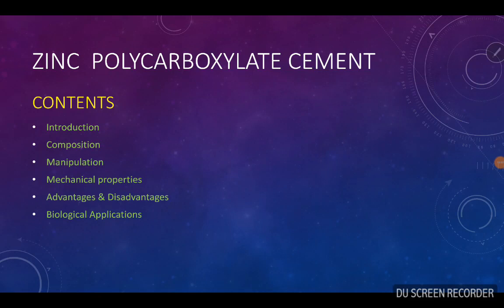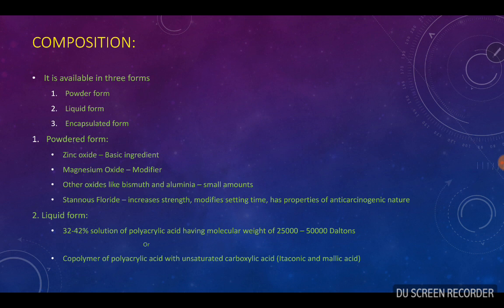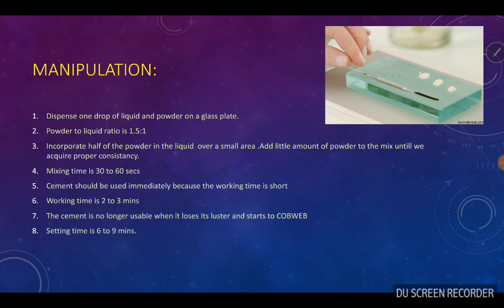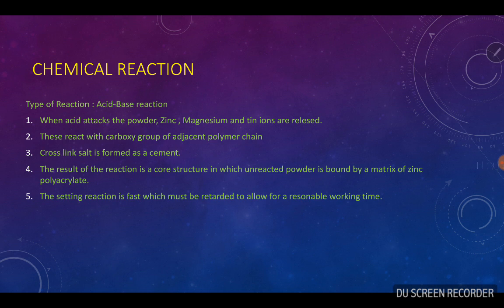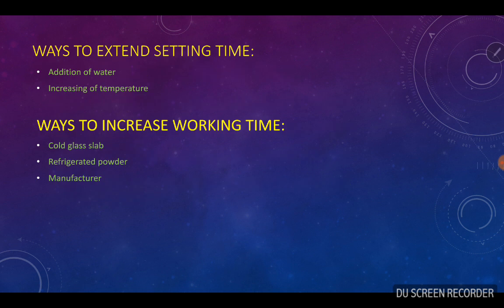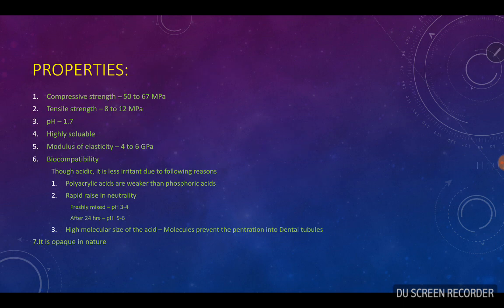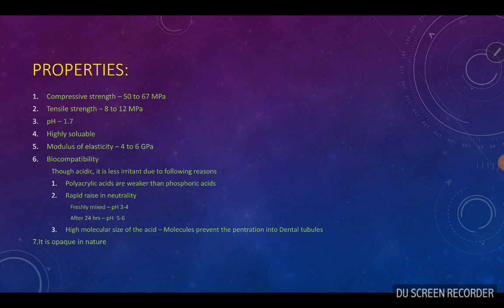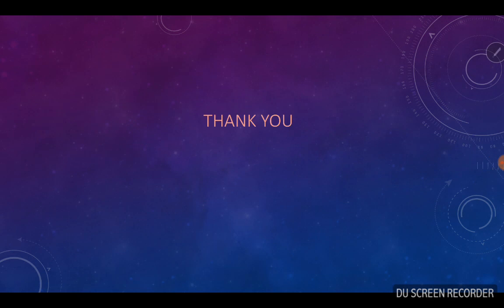Zinc Polycarboxylate Cement